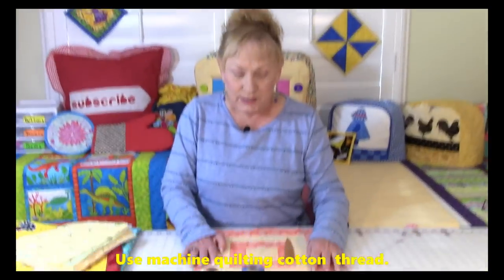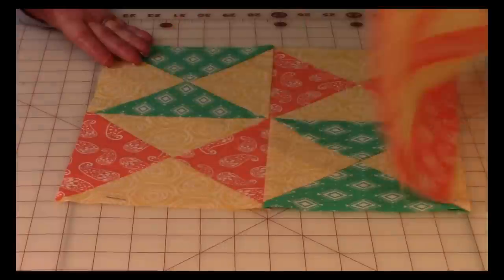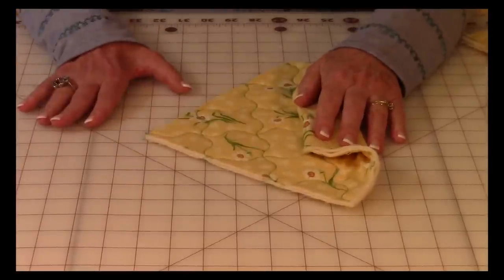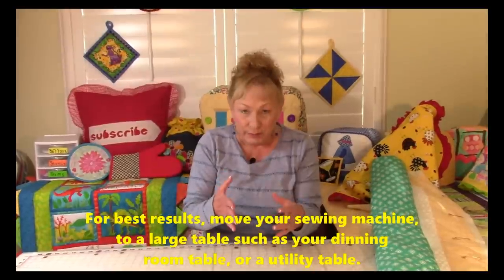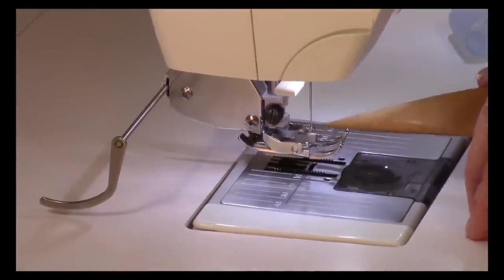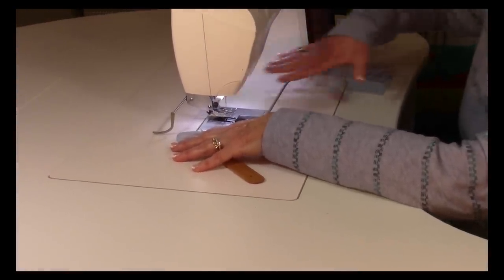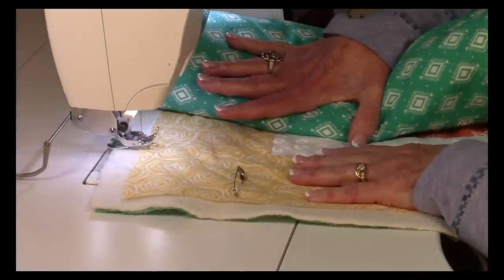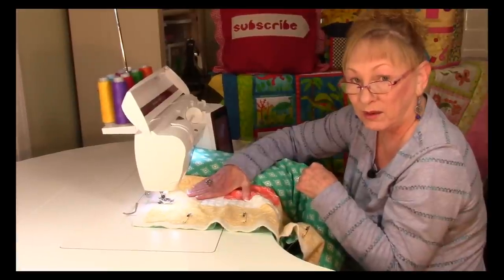Machine Quilting For Beginners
Introduction to basic machine quilting.  Sherrill talks about thread type, walking presser foot, stitch types, and other tools to use to assist in moving the quilt through the sewing machine. Great for beginners.